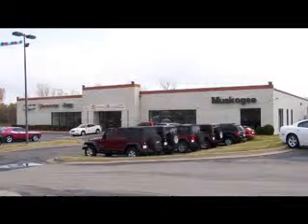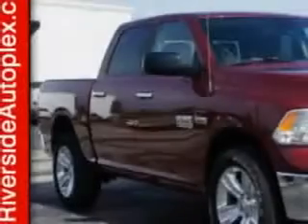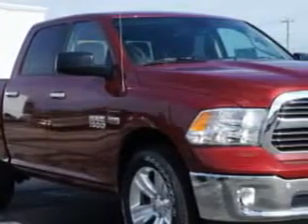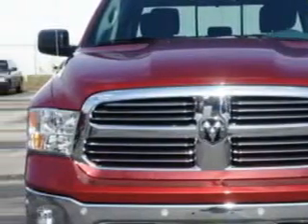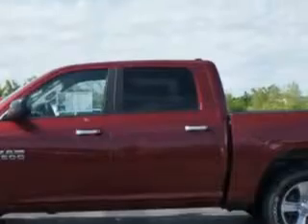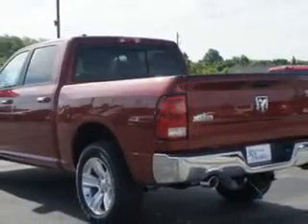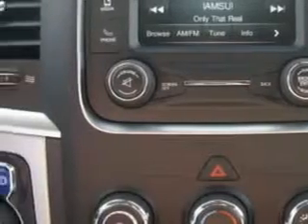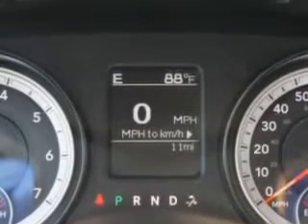2014 RAM 1500 Riverside Autoplex of Muskogee Muskogee, OK 74401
RAM Riverside Autoplex of Muskogee knows you want more in a car. You have a purpose for your vehicle. You will love this Deep Cherry Red Crystal Pearl Coat Ram 1500 Crew Cab 4X4, equipped with an 8 Cylinder engine and an automatic transmission. Enjoy an impressive 21 miles to the gallon on this utility truck with features like Sirius Xm Satellite Radio, Halogen Headlights, Traction Control With Trailer Stability Assist, Auto-Dimming Rearview Mirror With Microphone, Class Iv Trailer Hitch, Removable Tailgate, Heated Exterior Mirrors, Anti-Theft Alarm System With Engine Immobilizer, Power Adjustable Lumbar Driver Seat, Trailer Wiring, Emergency Braking Assist, Hill Start Assist, Electronic Brakeforce Distribution, Front Fog Lights, Power Horizontal Sliding Rear Window, Rolling Code Security, 10 Way Power Driver Seat, Four Wheel Drive On Demand, and much more. Get where you need to go, enjoy the drive, and have peace of mind in this Ram 1500. See us at Riverside Autoplex of Muskogee today!
MILES:     11
VIN:1C6RR7LT7ES322374

1711 West Shawnee
Muskogee, Oklahoma 74401